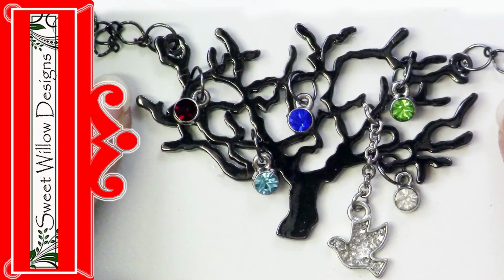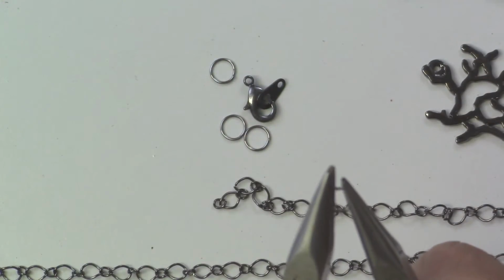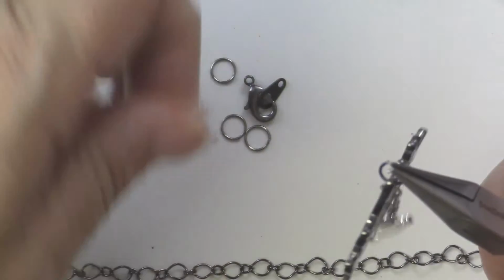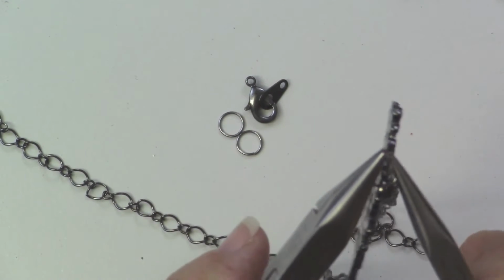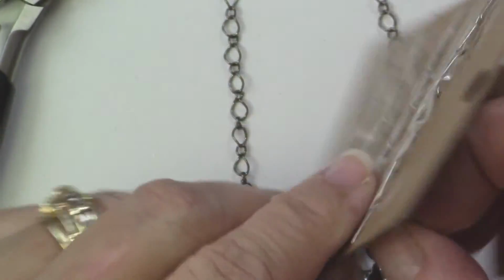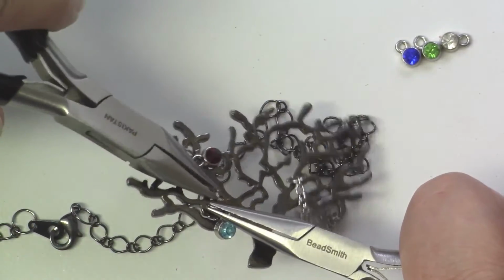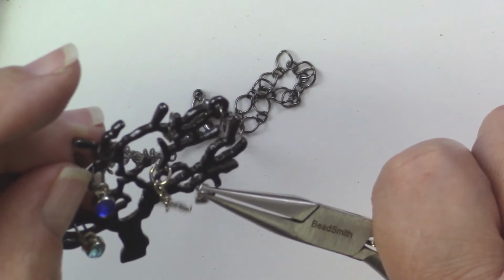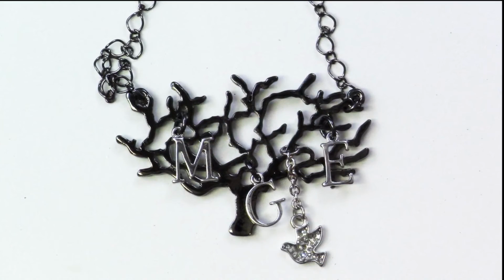Jewelry Making for Beginners Family Tree Necklace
How to Make Jewelry Family Tree Necklace Jewelry making for beginners, use pre-made components, add jump rings, chain and birthstone or initial charms and a simple clasp and you have  a custom piece of jewelry to commemorate your family.  Great gift or family reunion keepsake.

Tools
Jewelry pliers
Ruler

Materials
Blue Moon Tree Pendant
Blue Moon chain
Birthstone or initial charms
Jump rings - 6mm 4ea for basic necklace and one for each charm
Lobster claw or other clasp